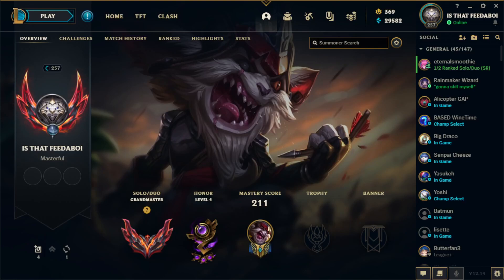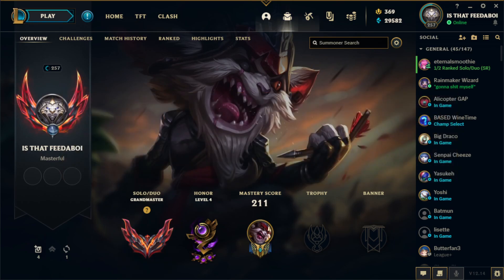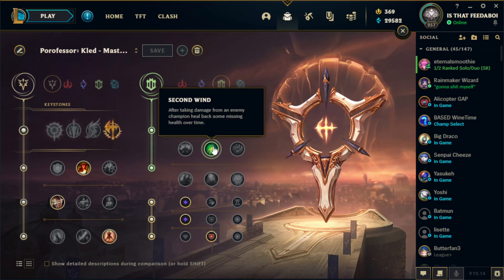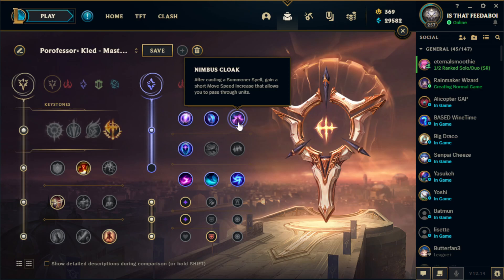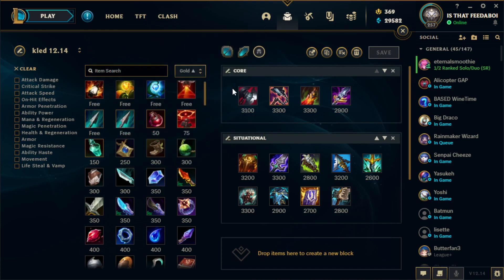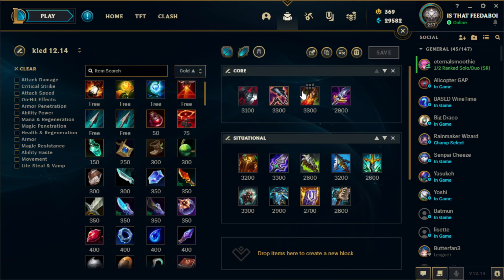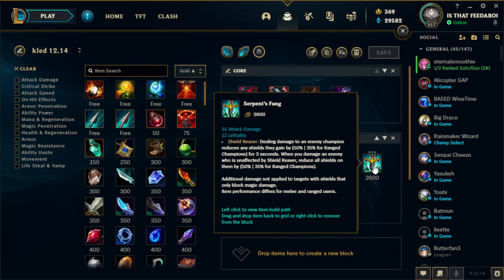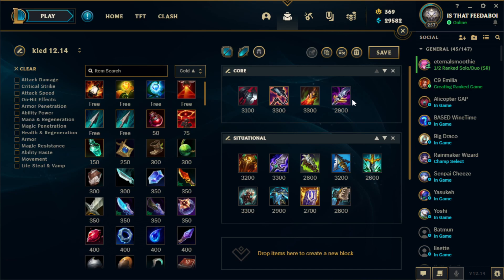UPDATED 12.14 ULTIMATE KLED RUNE/ITEM GUIDE! l Feedaboi